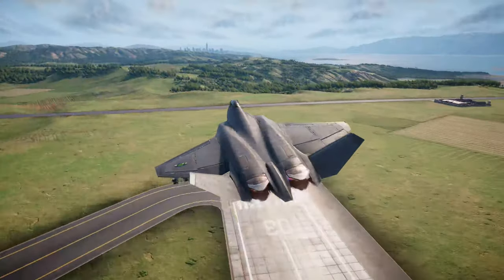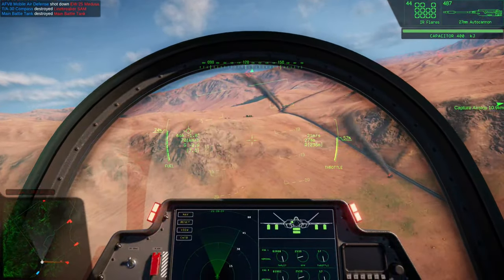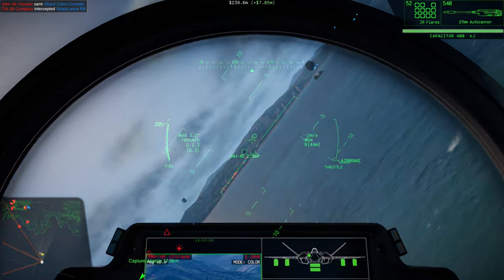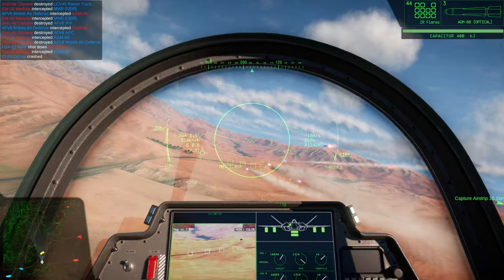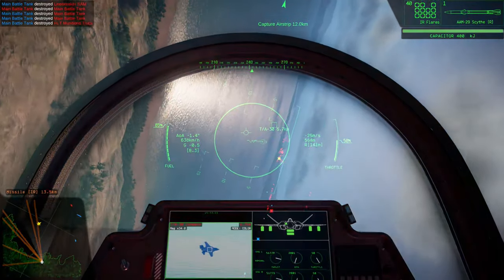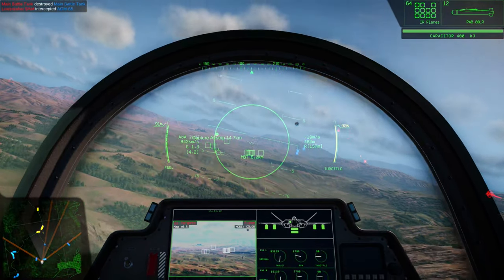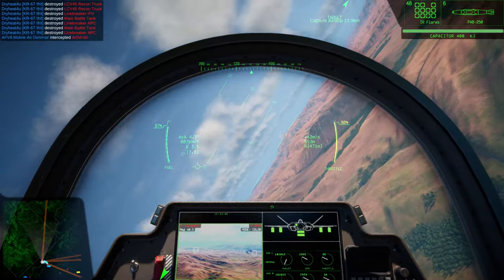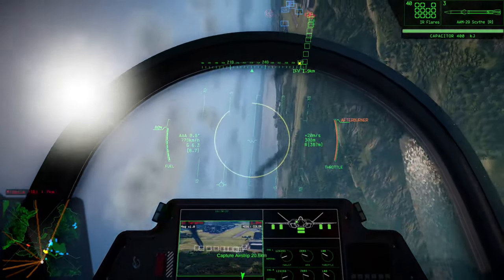Nuclear Option | Aircraft Review | KR-67 Ifrit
The KR-67 Ifrit is a multi-role fighter bomber with emphasis on flexibility and high payload capacity. Despite its large airframe, the Ifrit’s pitch vectoring twin engine design allows for surprising maneuverability and responsive acceleration. These features create an expensive but versatile platform that can deal with most threats, but remains outclassed by specialized airframes in their respective elements.

Pilots looking to fly the Ifrit need to think in straight lines, get in and get out quick. Prefer attacks from a greater distance and avoid being tricked into a kill box. When possible, fly with friends, preferably in the most focused configuration you can, mostly air or mostly ground. Avoid close contact with the Revoker, you have more missiles that it does, so use them. Thermal missiles are your worst nightmare, use terrain if you can, but remember to cut throttle and break hard if not.

Remember that a multi-role fighter is a jack of all trades and master of none, don’t get stuck competing against a specialist in their element or you will probably loose. Play to your greatest strength by supporting the allies on a map, the Ifrit is fast and carries a long stick, you should be smacking people with it from outside their reach whenever possible. When setting up a bomb run, be sure that local air defense is handled at range or by another ally, a single S1 can kill the Ifrit so be careful with anything that fires thermal.

Chapters:
0:00 Intro
0:30 Flight Performance
2:09 Loadout
2:41 Best Uses
4:38 Weaknesses
5:59 Unfocused Power
7:44 Conclusion
9:02 Closing